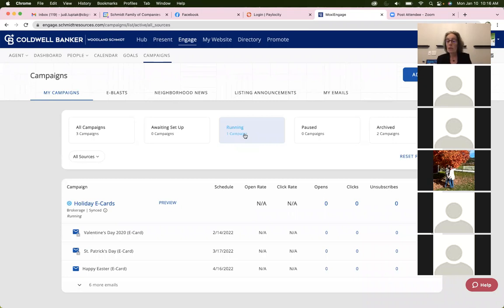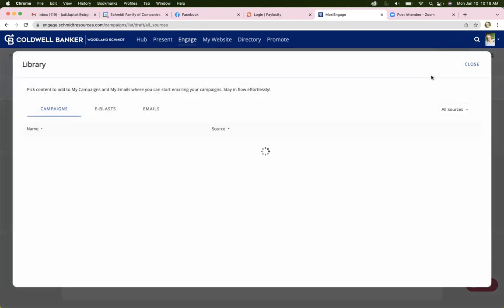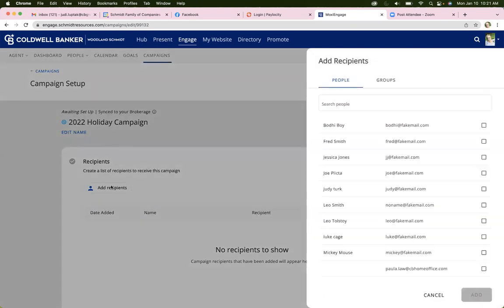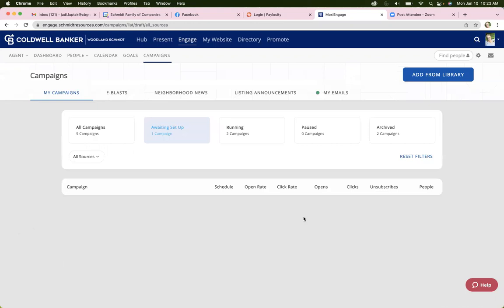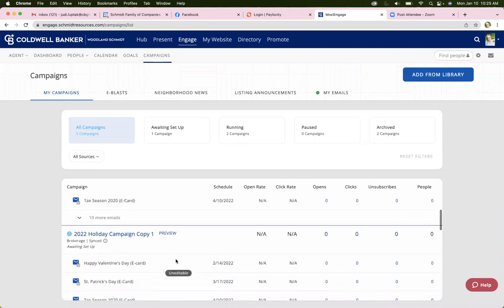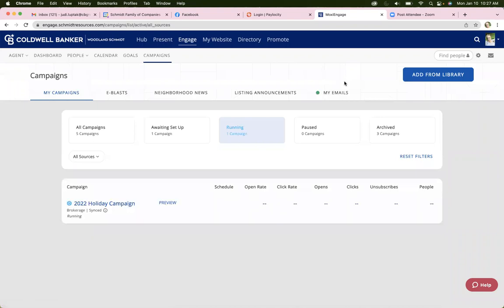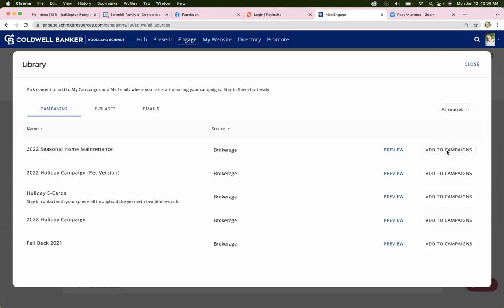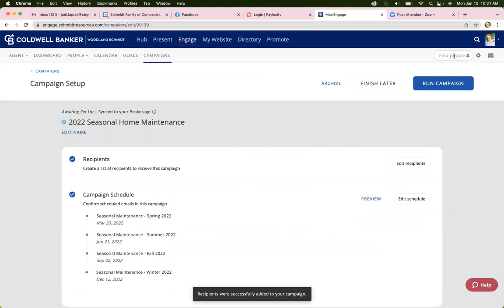Holiday Campaigns in Moxi Engage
Learn how to add, setup and run annual holiday campaigns in Moxi Engage. Also covered is Pausing and deleting campaigns that are no longer needed.